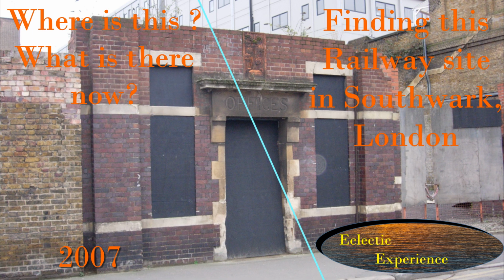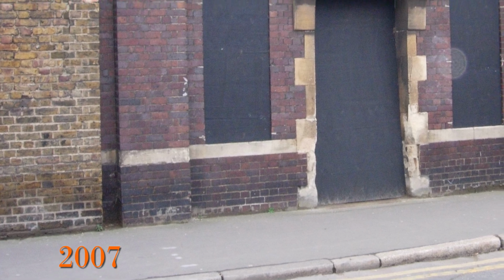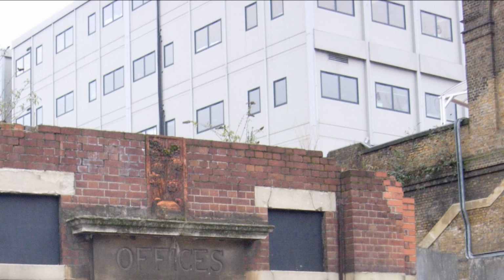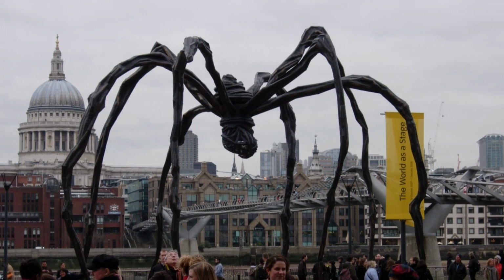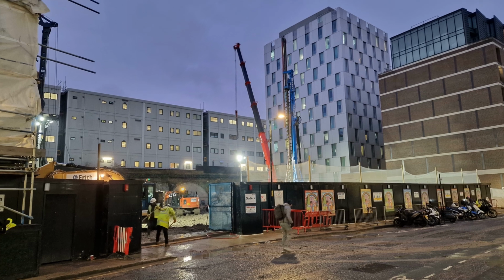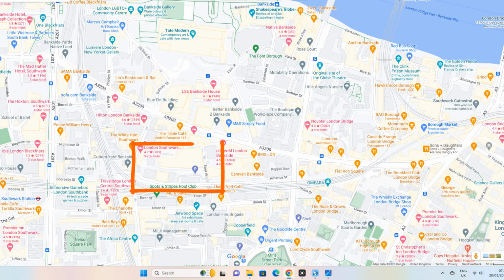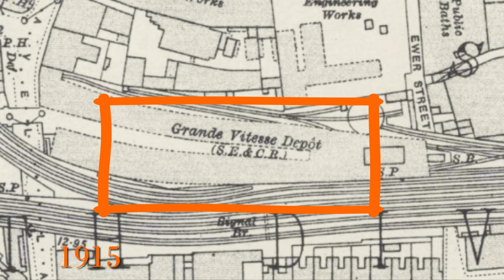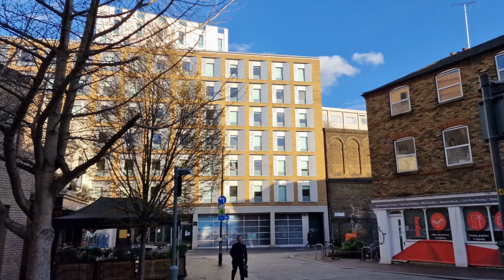Finding this railway site in Southwark, London. Where is it and What is there now?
Where is this ? and what is there now?

I found this old photograph from the 2000s and wondered where it had been taken, what was it and what had happened to the area?

I followed the clues, identified what and where it was, what had happened and found some interesting facts about the railways and bizarrely the Tate Modern spider !

I have been taking photos for over 40 years mainly of buildings but also anything else of interest but  there are some I have absolutely no idea where they were taken?

I am working through them and if they are interesting making a video on them, links to previous videos including this Police Phone box and this piece of Victorian cellars at the end

I took this picture in the noughties  as I found it curious that this interesting piece of wall had been left when everything around it had been demolished! It was in Southwark.

At a time when massive change was happening due to the development of the area that had really started in the decade before with the Globe Theatre and then Tate Modern,  seen here in 2023 with all the other new buildings that surround them

I then forgot about the photo , but am now, having found it again, very curious as to where it was and what it was. This is how I found the answers

Includes:
Development of Southwark
Louise Bourgeois Spider - Outside Tate Modern
Great Suffolk Street
Grande Vitesse Railway Depot
Grande Vitesse Mural Great Suffolk Street
Network Rail Offices - James Forbes House